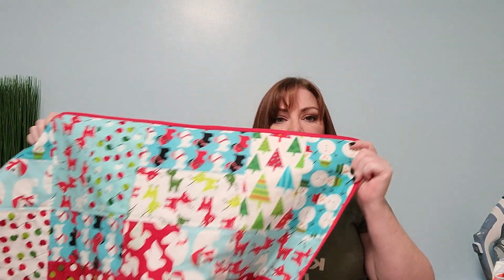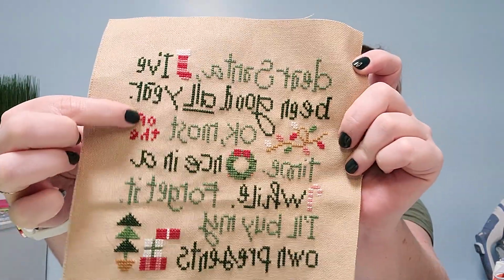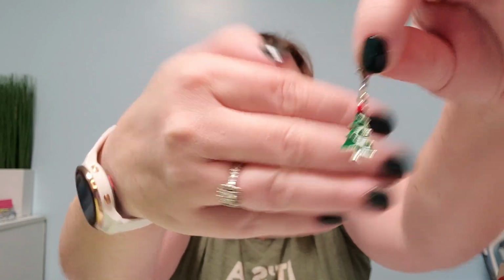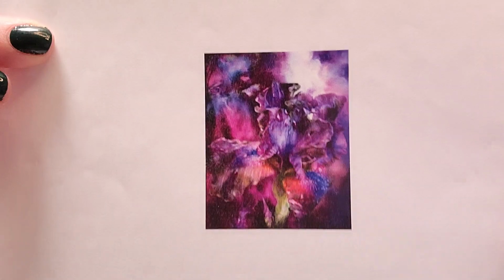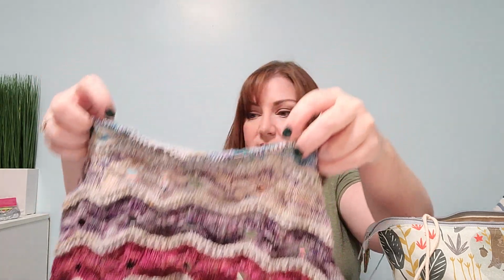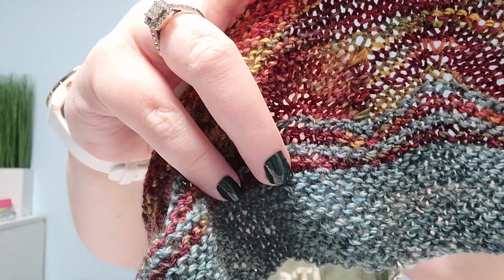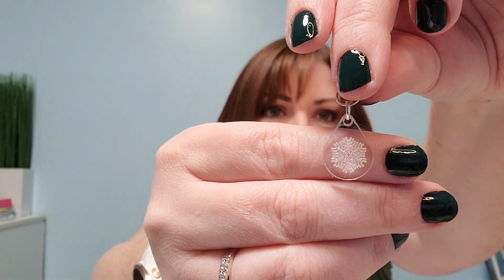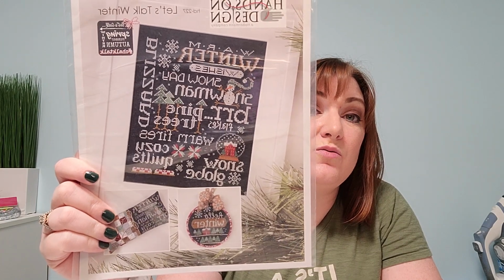Flosstube #32: Happy December! I am wrangling those WIPs! And forgetting to flip the video...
Cross Stitch:
Finish:
Dear Santa, I've Been Goo: Lizzie Kate

WIPs:
Mini Dark Goddess: Carol Cavalaris HAED
Halloween and CrossStitch: Cuore e Batticuore

Flosstubers:
Erin-2martinistitcher
Erin-SteelCityStitchers
Michelle G-BendyStitchy
Janet-JanetJabber